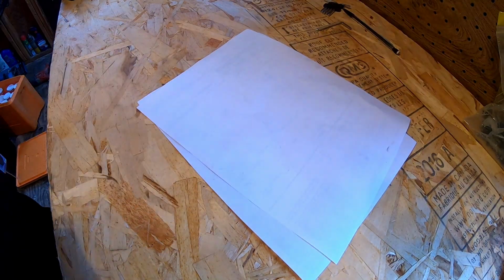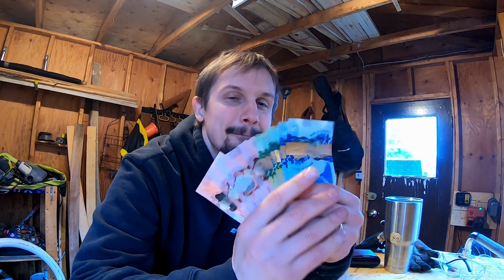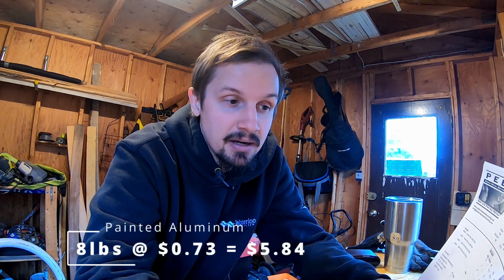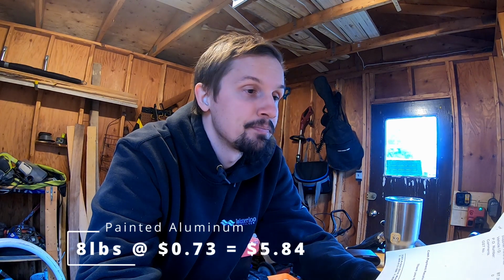EASY SIDE GIG - How I make BIG MONEY with other peoples garbage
Hey all,
This is a fantastic little side gig I've started to do for myself and my family. It is relatively easy and CAN pay VERY well if you do it correct. Hope you enjoy the video!